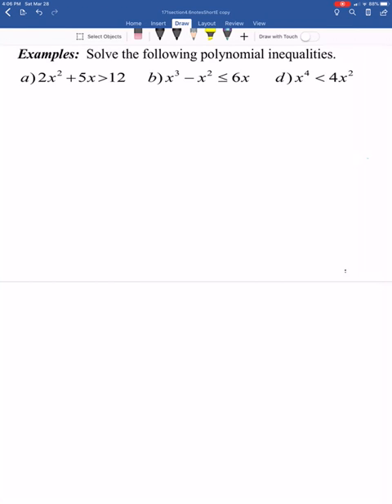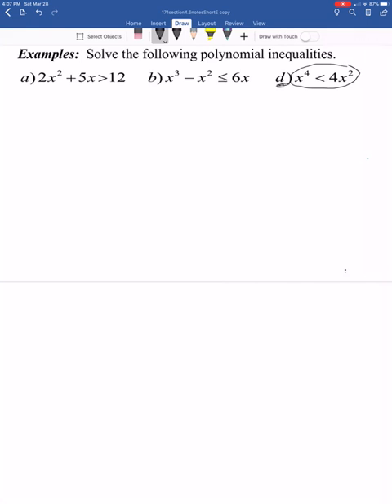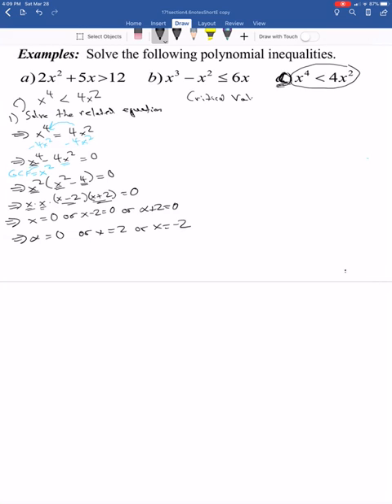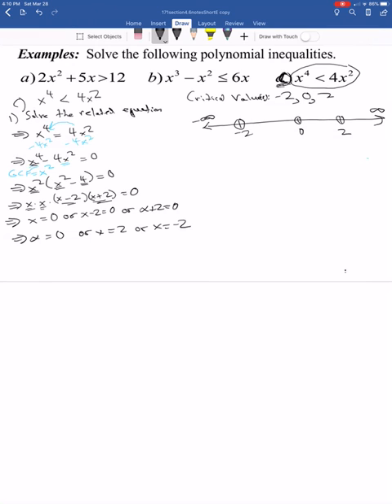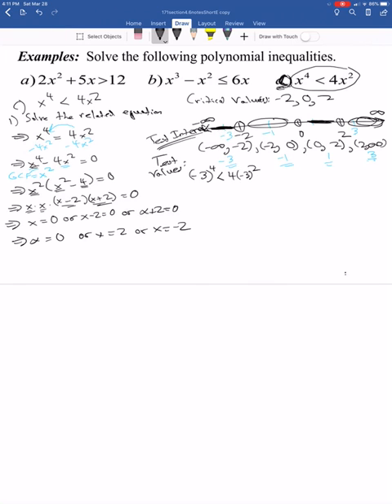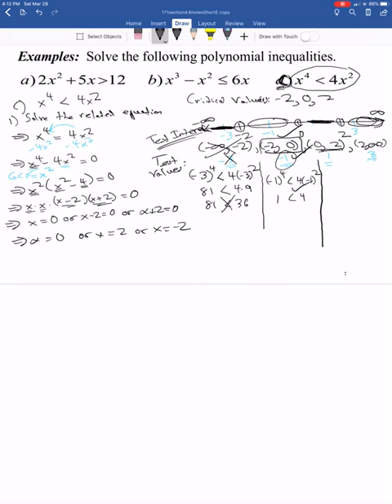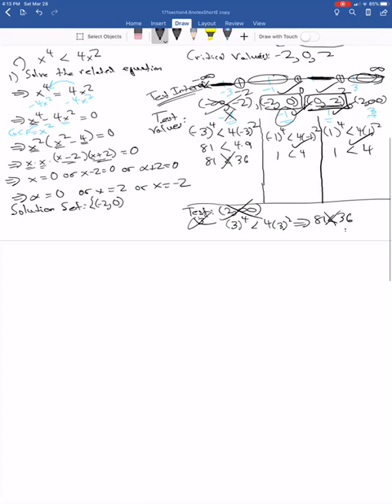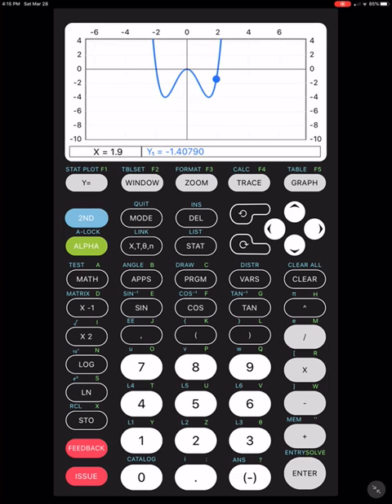Section 4.6 Lecture Example 3